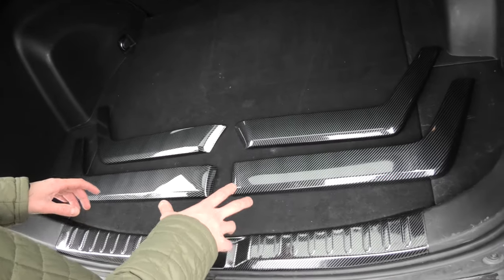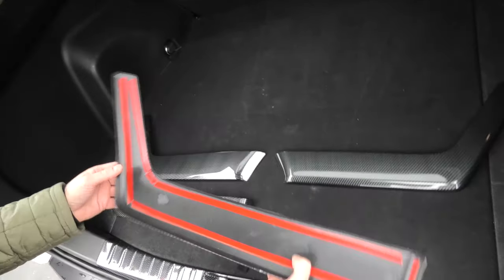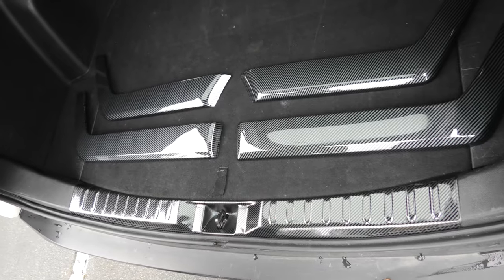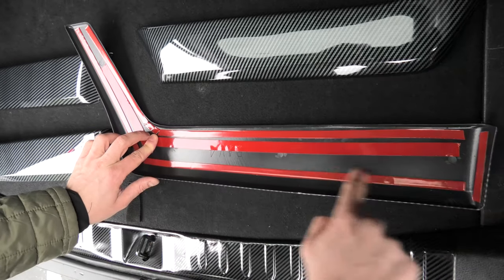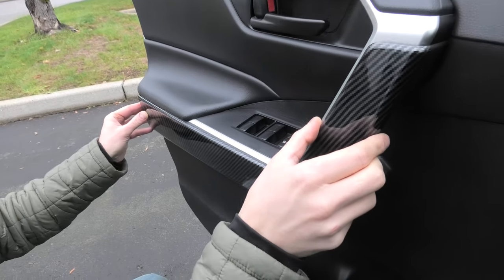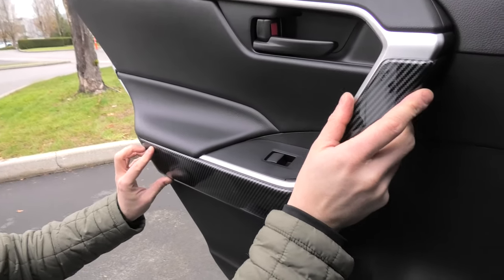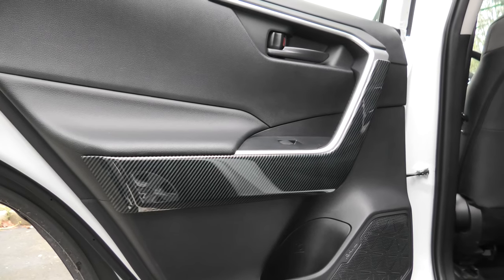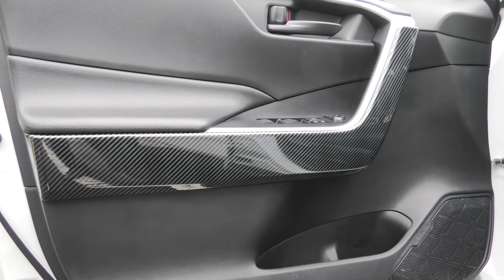Toyota RAV4 (2019-2024): CartTrimHome Interior Door Armrest Carbon Fiber Style Trim.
In this video, we will do the installation of the interior door armrest carbon fiber style trim from Cartrimhome for 2019, 2020, 2021, 2022, 2023, and 2024 Toyota RAV4.

PRODUCT LINKS:
ABS Inner Door Handle Cover Armrest Moulding Trim For Toyota RAV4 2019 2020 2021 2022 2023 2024:

TOOLS REQUIRED:
1. ISOPROPYL ALCOHOL - Solimo 99% Isopropyl Alcohol For Technical Use,16 Fl Oz
2. WIRELESS HEAT GUN - Makita XGH02ZK 18V LXT Lithium-Ion Cordless Variable Temperature Heat Gun, Tool Only
3. Makita BL1860B 18V LXT Lithium-Ion 6.0 Ah Battery
4. DOUBLE-SIDED TAPE - 3M Double-Sided Tape Heavy Duty, 16.5FT